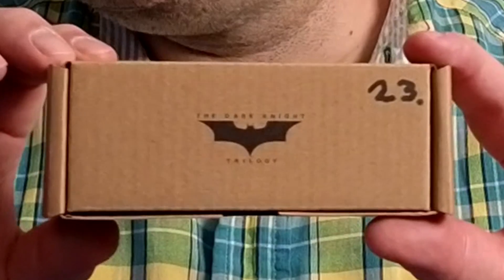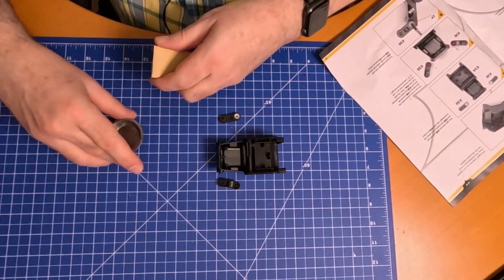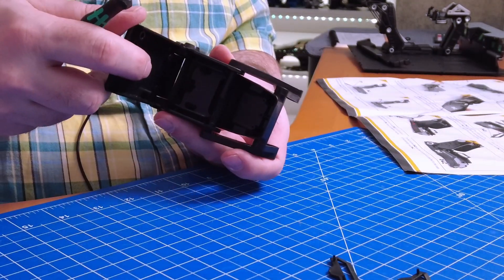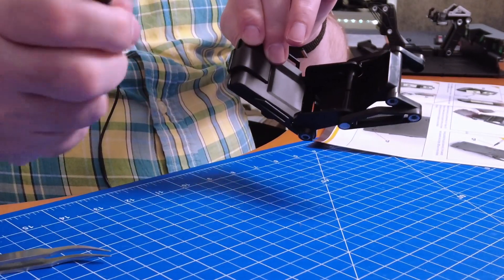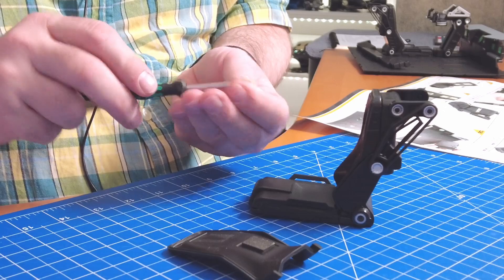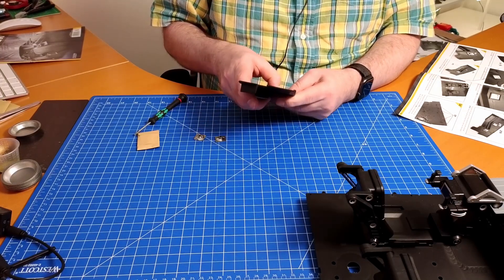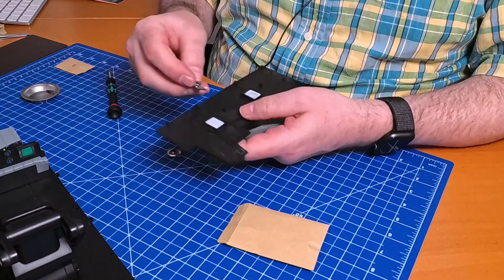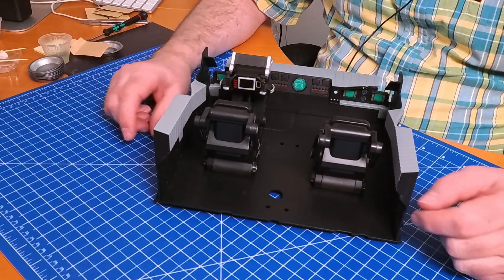Scale Model build the Batmobile Tumbler stages 23 to 28 by hachette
The Batmobile Tumbler

With military “stealth”-inspired technology, its bullet-proof bodywork is strong enough to break through concrete walls, making the Tumbler stand out as the most revolutionary Batmobile ever. This fantastic vehicle represents a turning point in Batman history

Filmed on:
DJI Pocket 2 and Insta360 link. Cut in Davinci Resolve 18

All Music from YouTube library:
see below

00:00 - Welcome Intro
00:44 - Stage 23 Passenger Seat (1)
01:23 - Stage 24 Passenger Seat (2)
02:37 - Stage 25 Seat Cover passenger seat
03:32 - Stage 26 Backrest seat cover
05:06 - Stage 27 left Cockpit Wall
06:36 - Stage 28 Right Cockpit wall